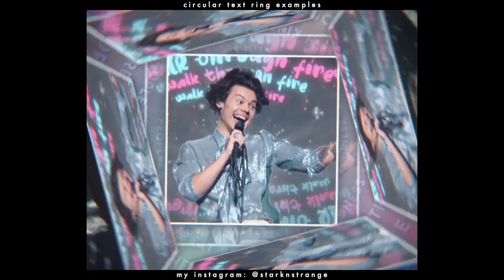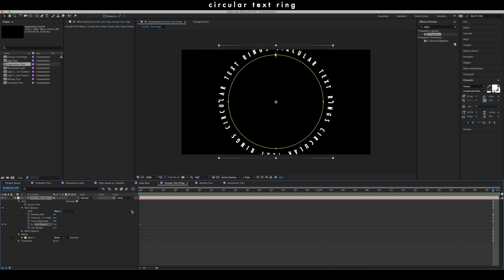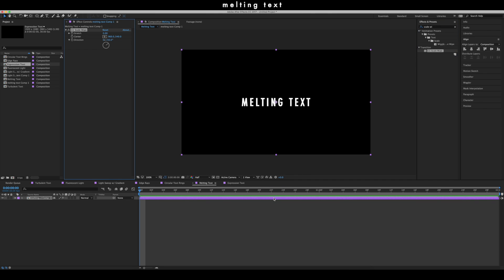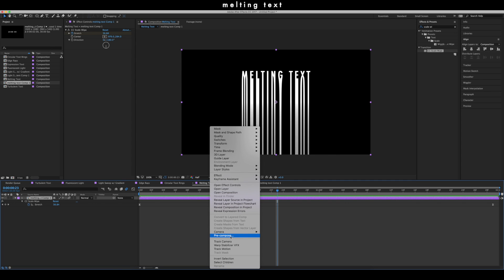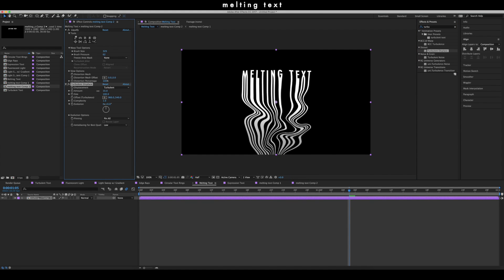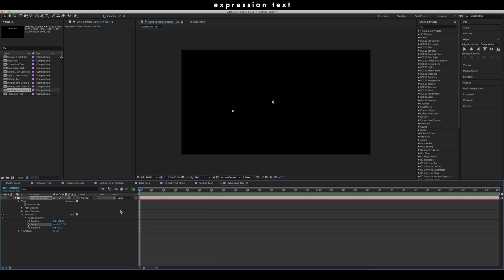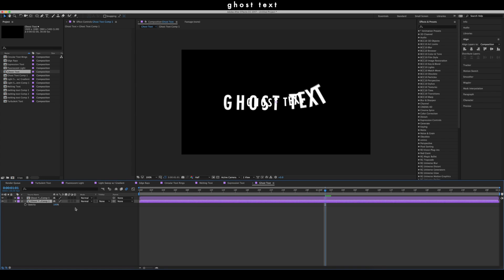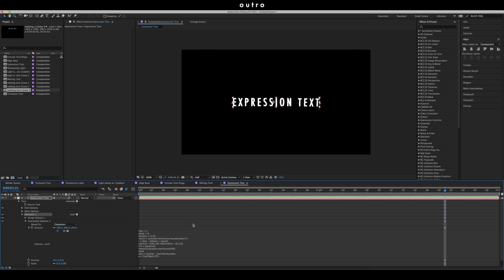my favourite text effects || after effects tutorial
In this tutorial I'll show you how to make four of my personal favourite and most commonly used text effects, enjoy!

★ timestamps
0:00 intro
0:08 circular text rings
3:55 melting text
9:42 expression text
11:40 ghost text
14:29 outro